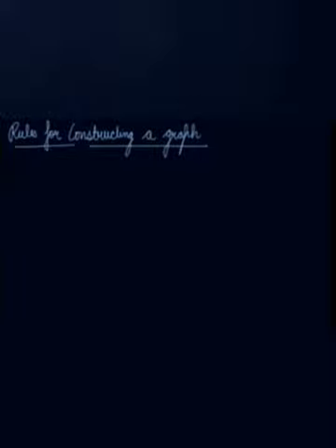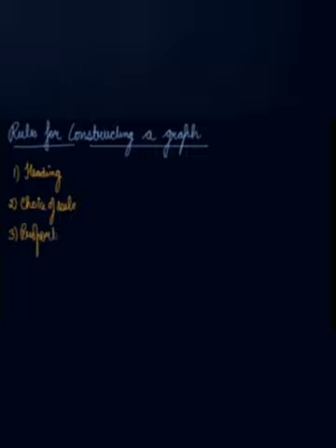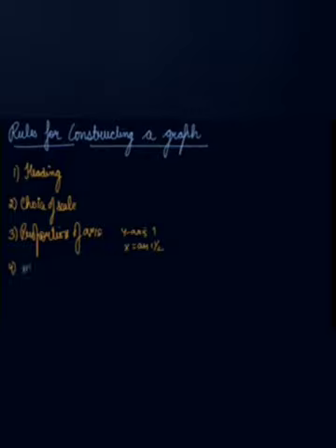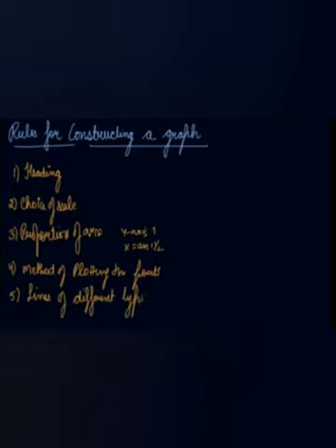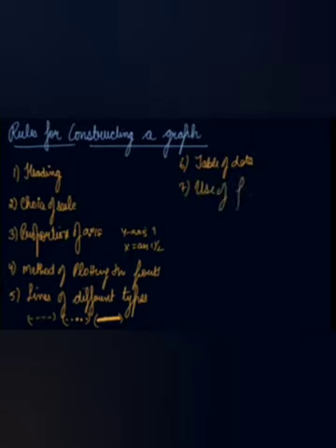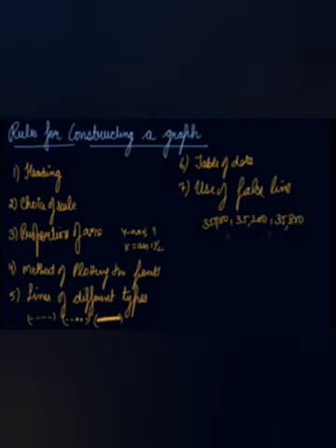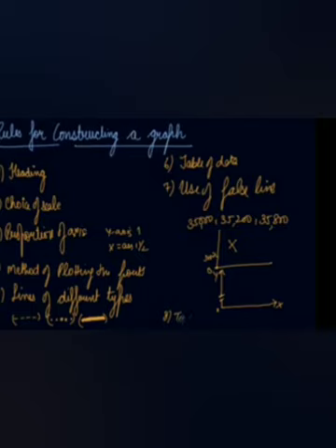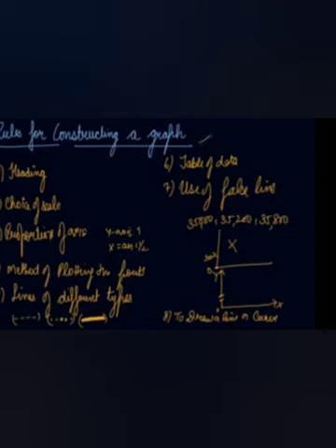CLASS:XI || ECONOMICS || RULES OF CONSTRUCTING A GRAPH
CLASS :XI
ECONOMICS
RULES OF CONSTRUCTING A GRAPH